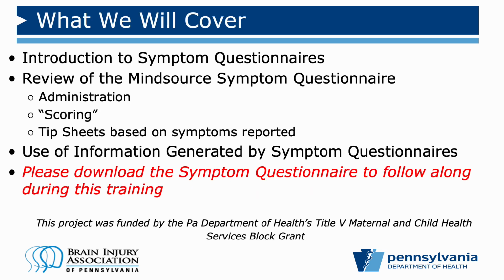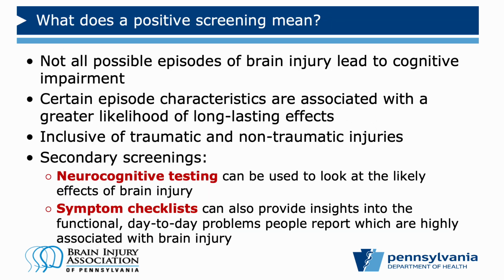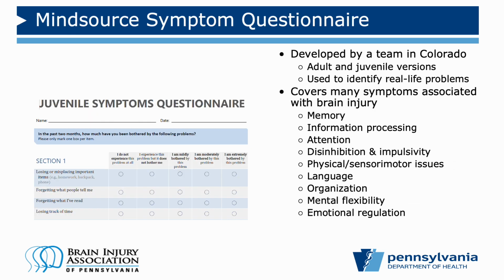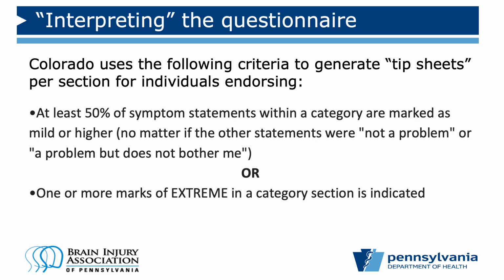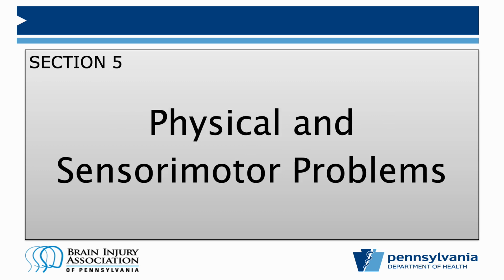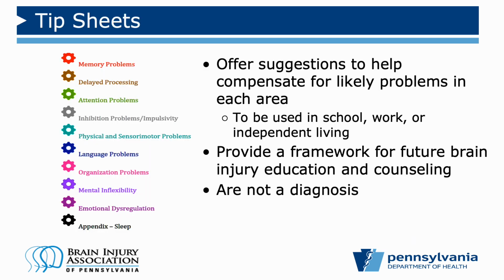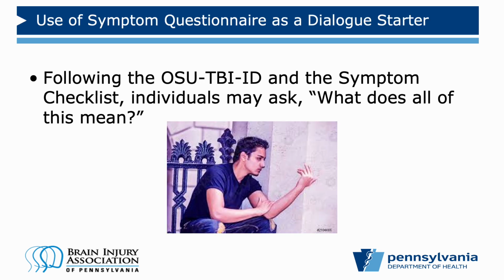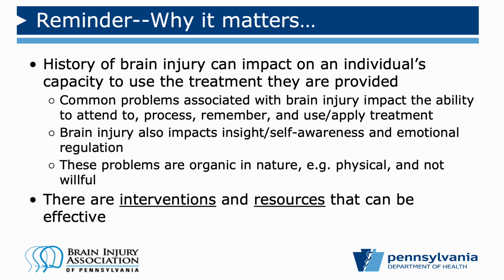Brain Injury Symptom Questionnaire